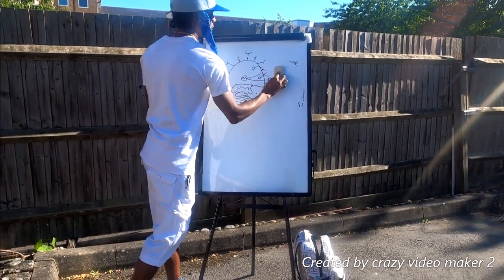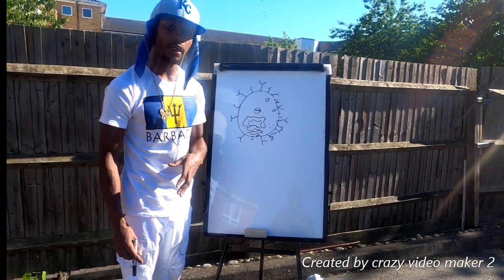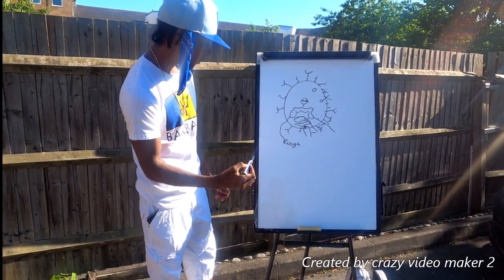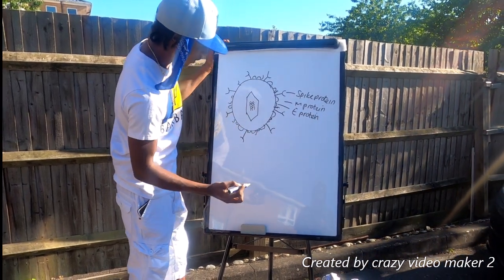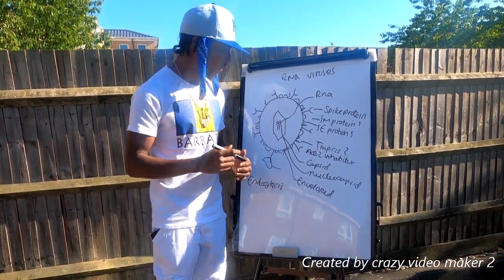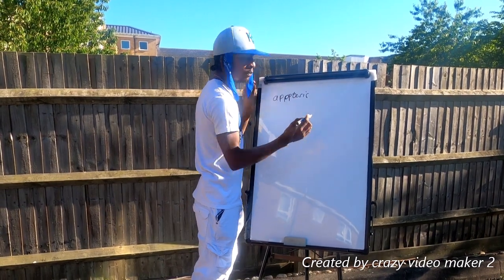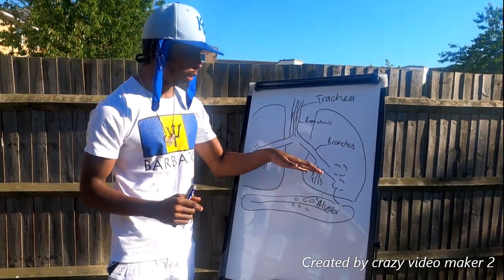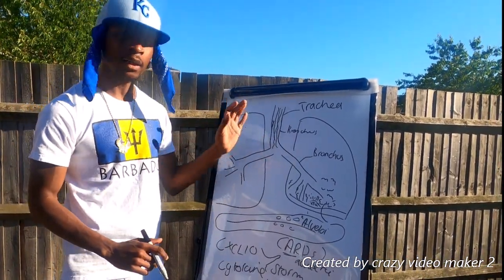Eazi Part 2 The Cell, DNA and RNA and SARS COV 2